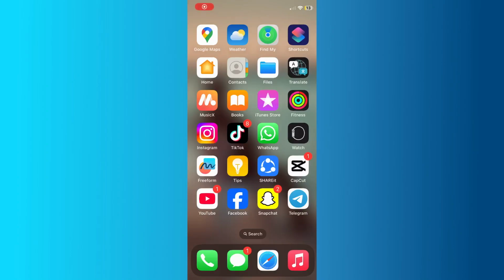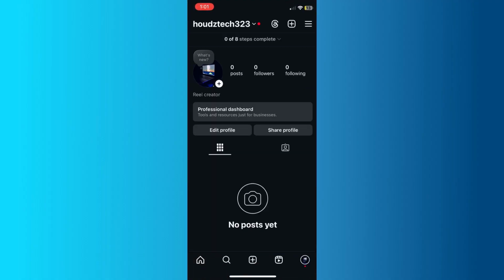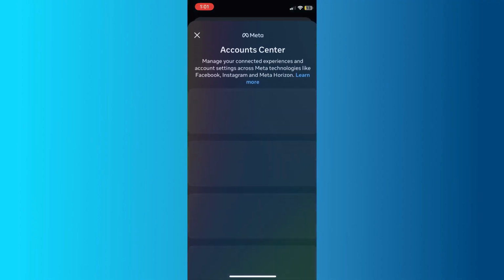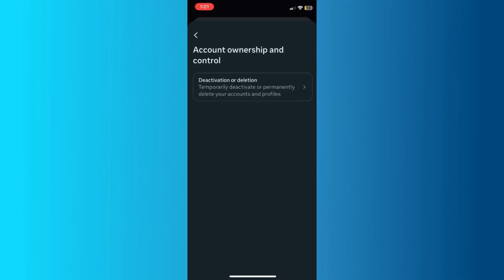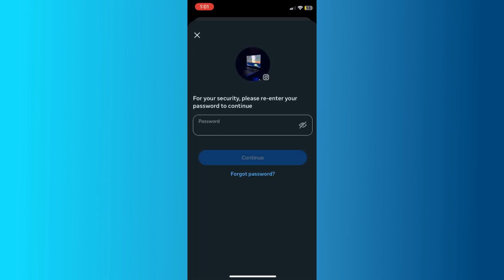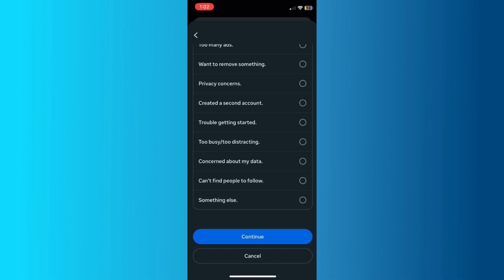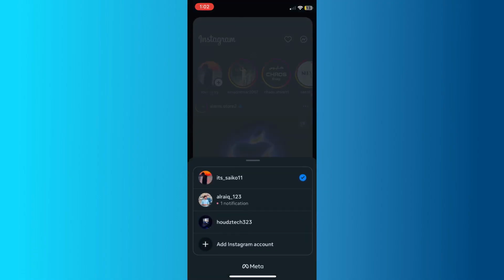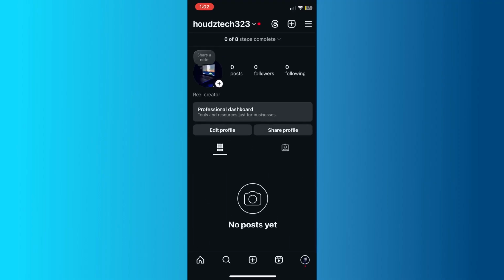How To Deactivate Instagram Account And Activate It Again (2025)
📌 How to Temporarily Deactivate and Reactivate Your Instagram Account 2025

Do you want to learn how to temporarily disable your Instagram account without losing any of your data, and how to reactivate it easily later? In this video, we walk you through the step-by-step process to deactivate your Instagram account directly from your phone, explaining every option in the app, from the settings menu to the confirmation message after deactivation.

In this tutorial, you will learn:

How to access your personal account settings on Instagram.

The correct way to select temporary account deactivation.

How to enter your password and choose a reason for deactivation.

The simple method to reactivate your account automatically when you log back in.

This video is perfect for anyone looking to take a break from Instagram or organize their social media activity, without losing any photos or content.

💬 Share your experience in the comments if you face any issues while deactivating or reactivating your account, and we’ll guide you step by step!